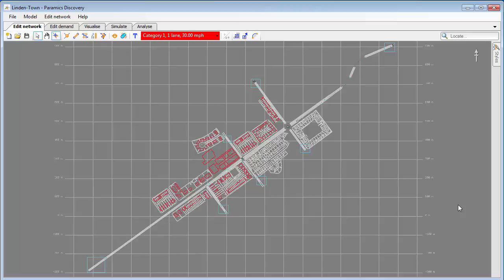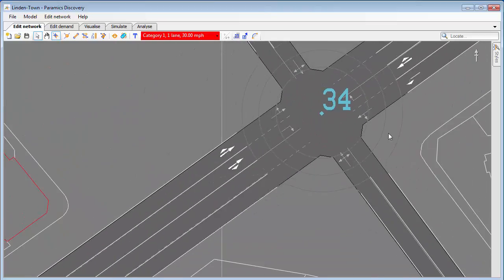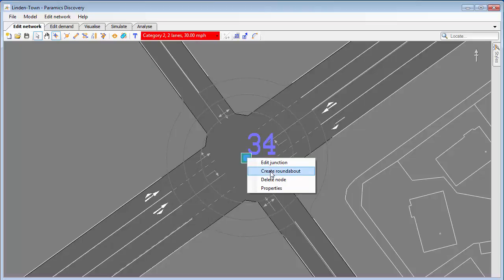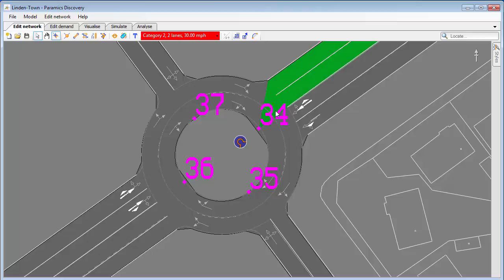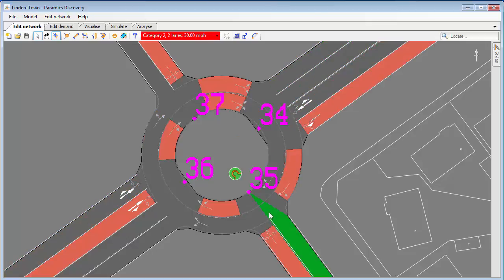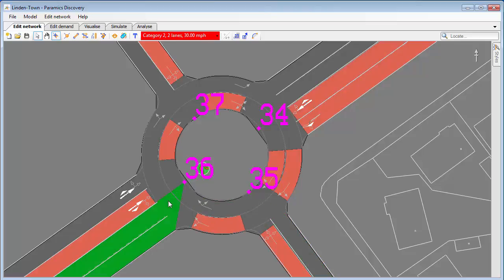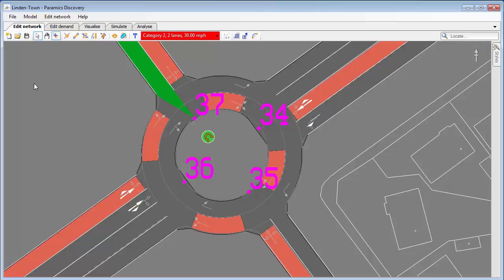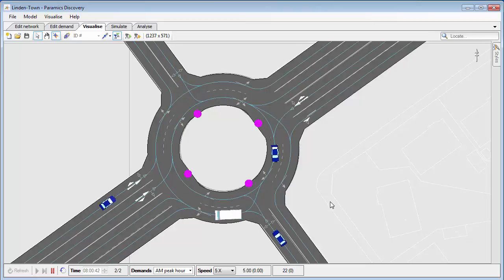Create Circular Roundabouts & Edit Roundabout Lanes (Paramics Discovery 17)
Learn how to create circular roundabouts and edit roundabout lanes, two brand new features in Paramics Discovery 17.0